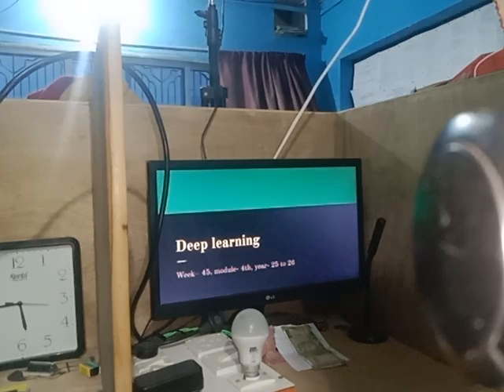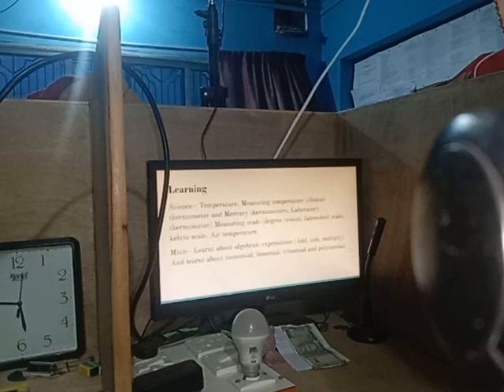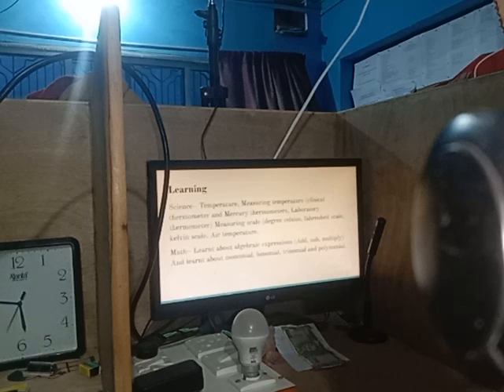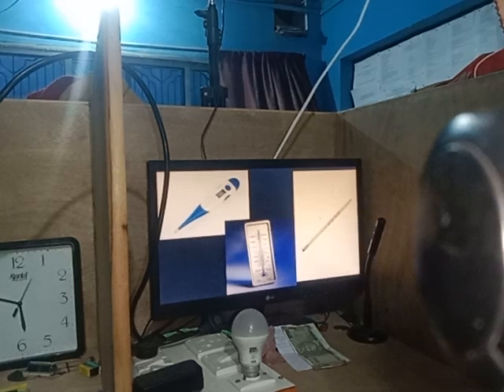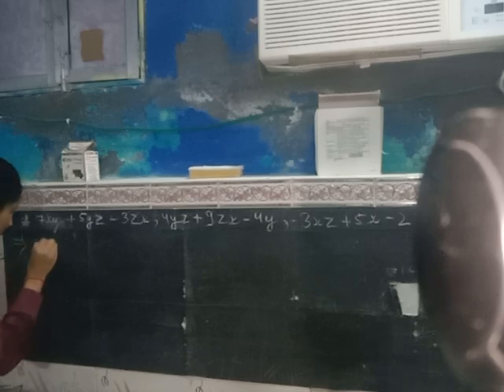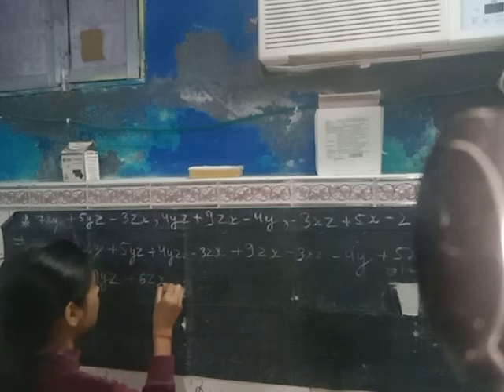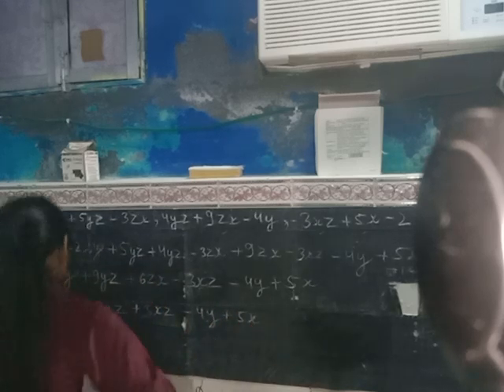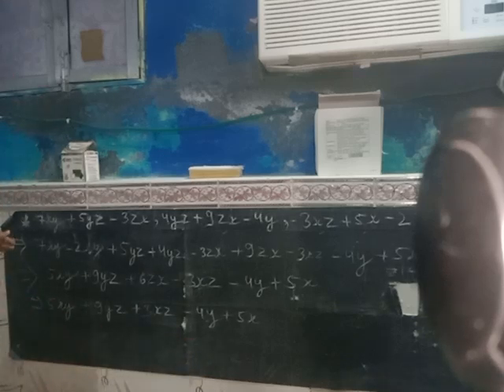Deep learning Week- 45 (module- 4th, year- 25 to 26)